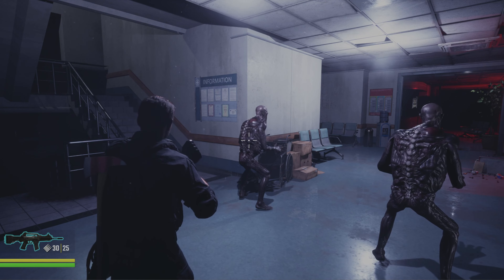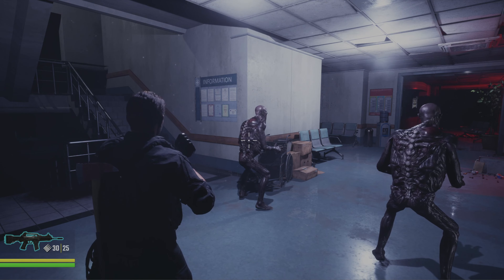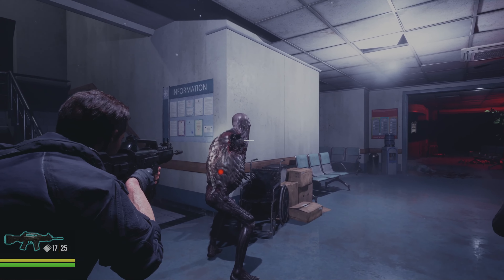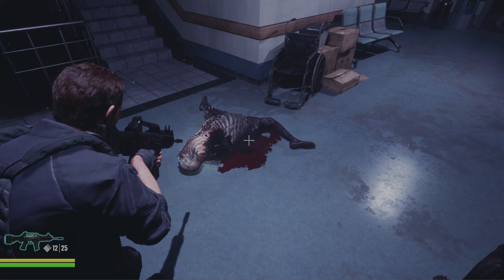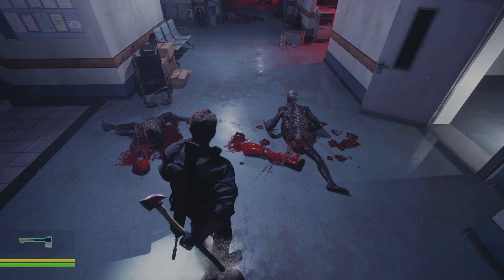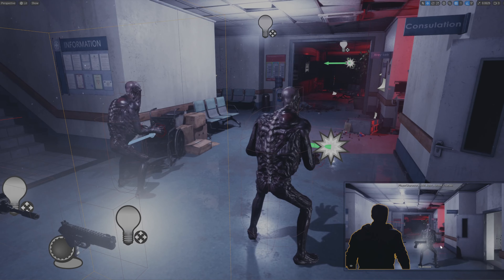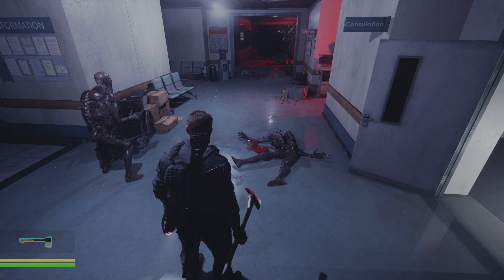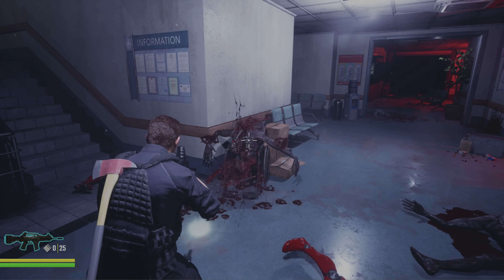CRISPR Souls-Like Horror Game - Dev Diary - More Gore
In this dev diary I go over the changes and improvements I've made to the dismemberment system. Still not entirely where I want it to be, but it's progress!